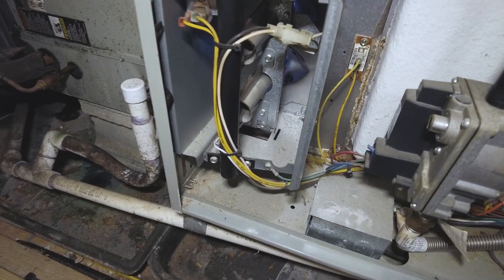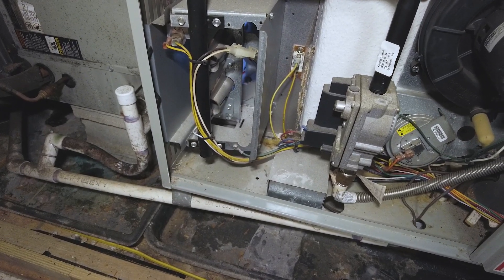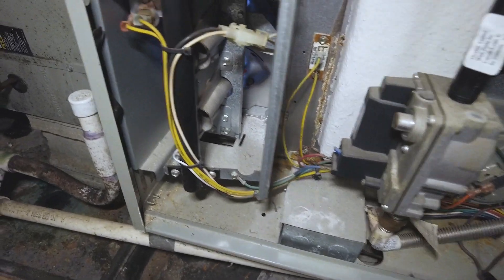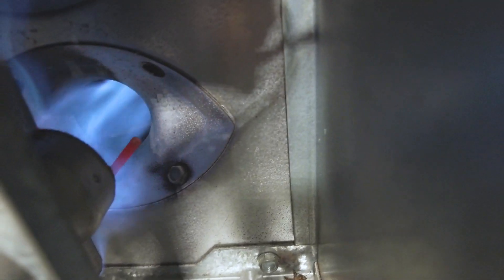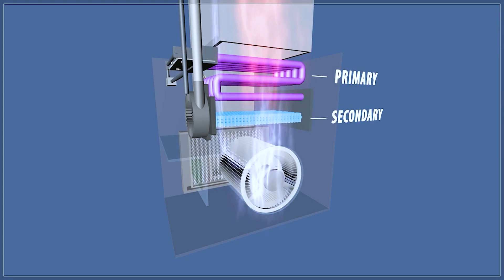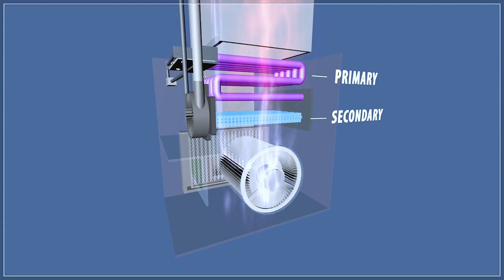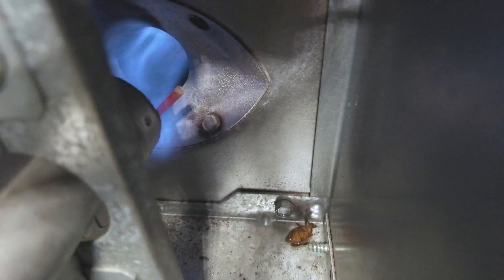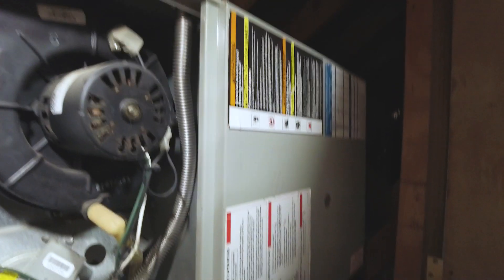Cracked Furnace Heat Exchanger Causes Flame Rollout and Corrosion | Non-Evasive Diagnosis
This no heat HVAC service call shows a non-evasive heat exchanger diagnosis on a Trane 90% natural gas furnace.

The gas furnace had a cracked heat exchanger because the flame became more turbulent and distorted whenever the blower fan came on.

As well as the flame rollout, the cabinet in front of the heat exchanger was rusted and corroded in several spots, which is another indication that the exchanger had been compromised for some time.

I told the customer that the furnace is unsafe and needs to be replaced due to potential carbon monoxide exposure.

1/4 Inch Hex Shank Drill Bits Holder/Organizer Tool